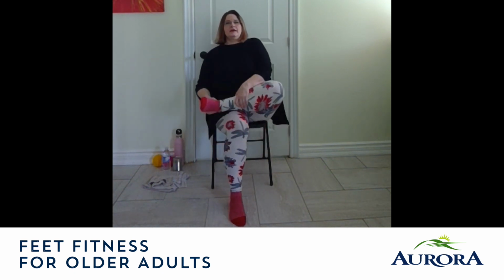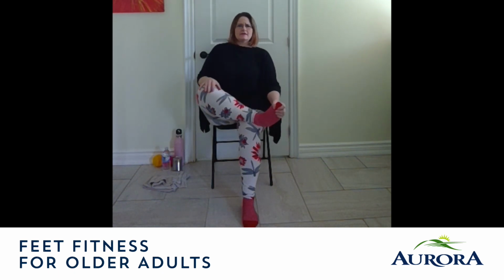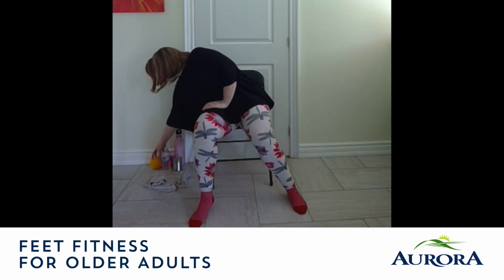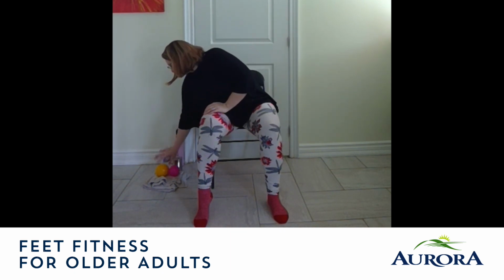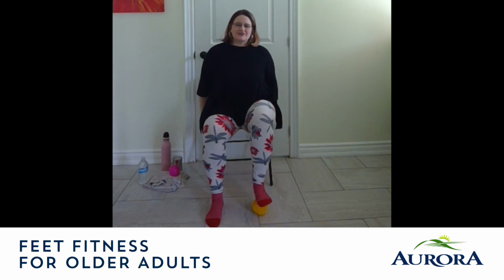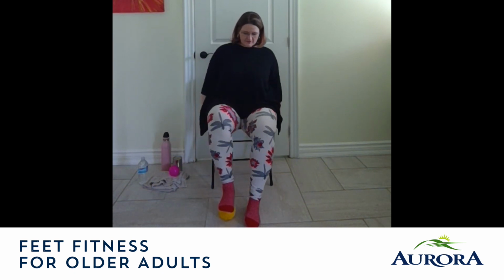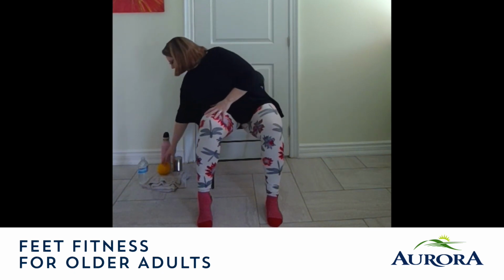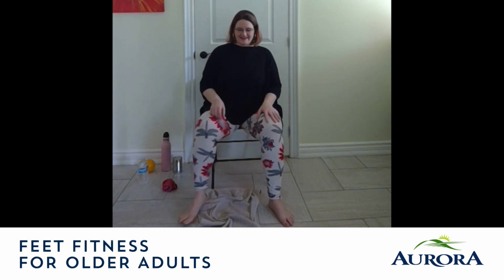Older Adult - Feet Fitness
Join Brandie to learn simple and easy ways to keep your feet fit. for more information and videos.

1. The Town of Aurora (the “Town”) strongly recommends that you consult with your physician before beginning any exercise program to determine if it is right for your needs. You should be in good physical condition and be able to participate in the exercise. If you are struggling with the exercise, you may need to modify the exercise to meet your needs.  The Town and our Fitness Instructors are not licensed medical care providers and represent that we have no expertise in diagnosing, examining, or treating medical conditions of any kind, or in determining the effect of any specific exercise on a medical condition.

2. You should understand that when participating in any exercise or exercise program, there is the possibility of physical injury. If you engage in this exercise or exercise program, you agree that you do so at your own risk, are voluntarily participating in these activities, assume all risk of injury to yourself, and agree to release and forever discharge the Town and its Fitness Instructors from any and all claims or causes of action, known or unknown, arising out of your participation in the Town’s Fitness Videos.

3. Do not participate in our Fitness Videos if your physician or health care provider advises against it. If you experience faintness, dizziness, pain or shortness of breath at any time while exercising you should stop immediately.  If you are in Canada and experiencing a medical emergency, you should call 911 immediately.